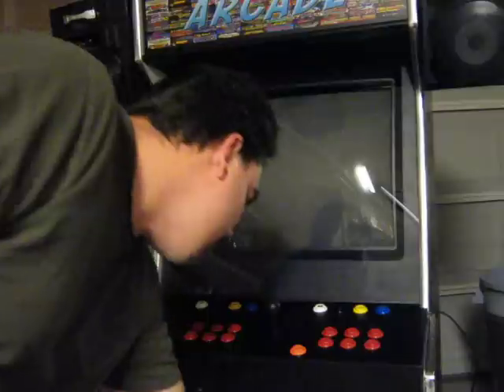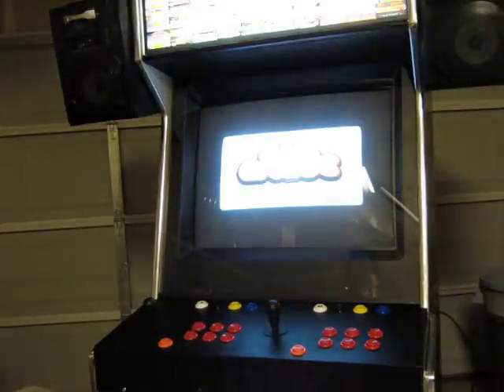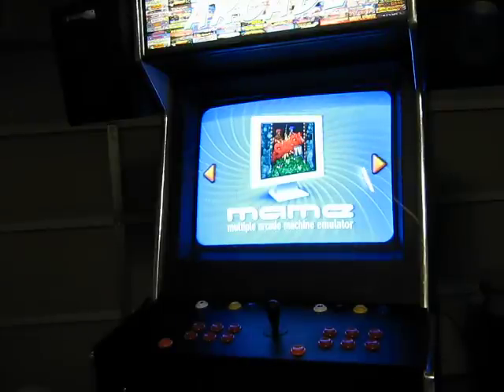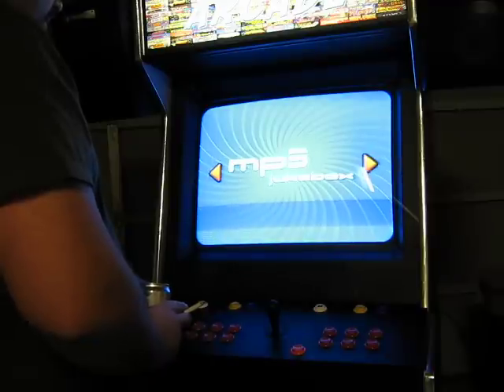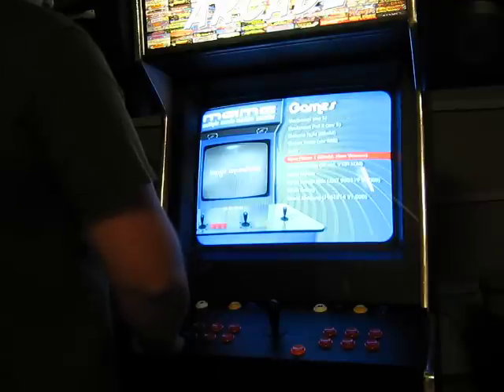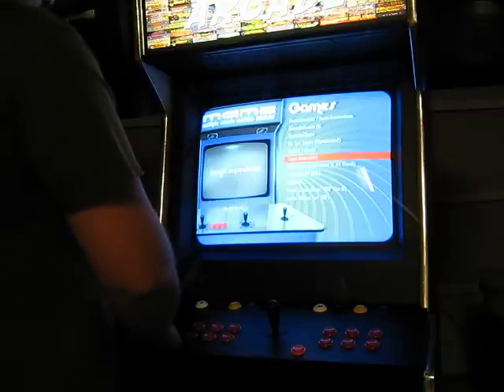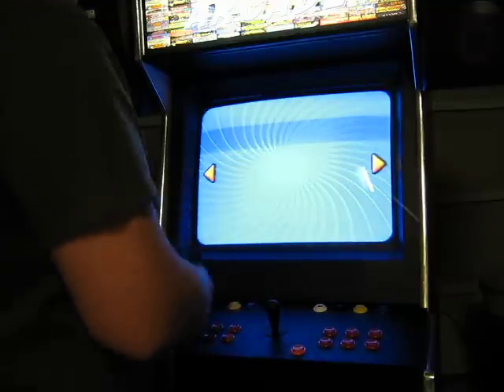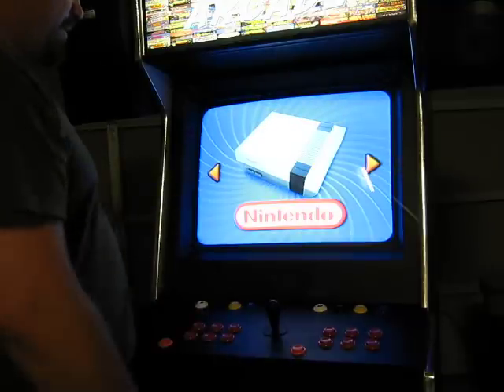MAME Machine Progress 6. (DONE!!!)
This is it! The final product!  Everything is wired and everything is working!  Thanks for all your kind comments and visit my webpage to find out more about my journey thru this project!